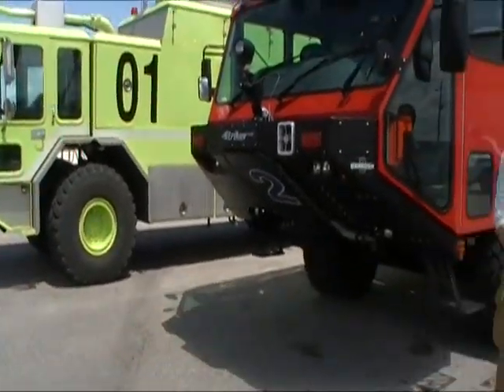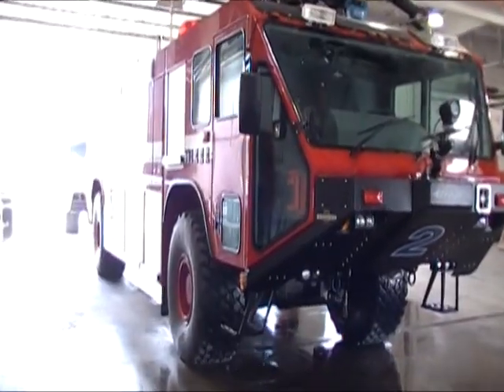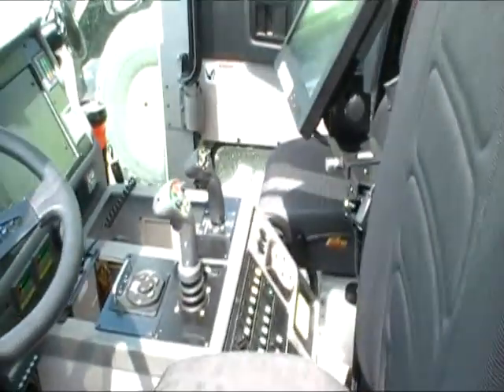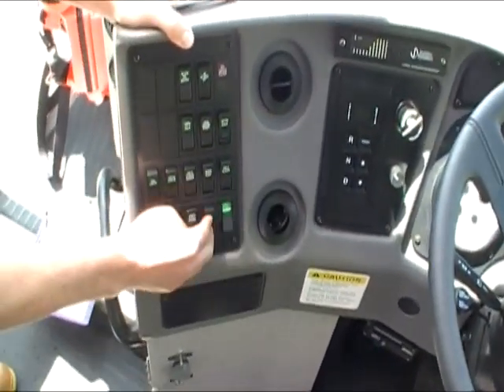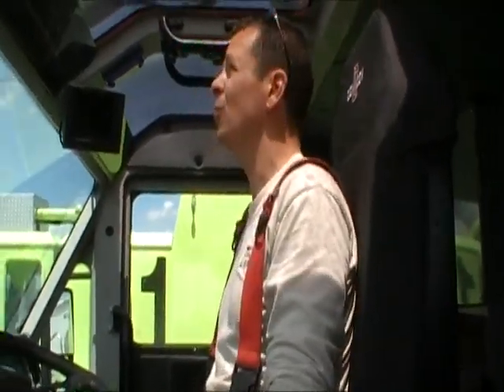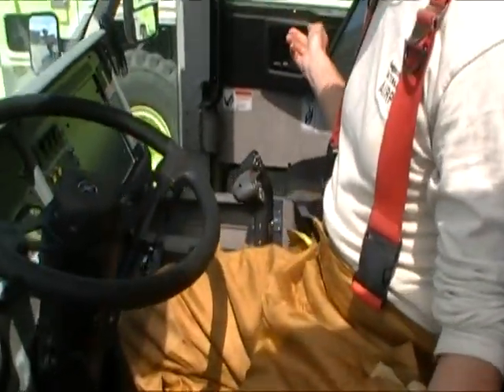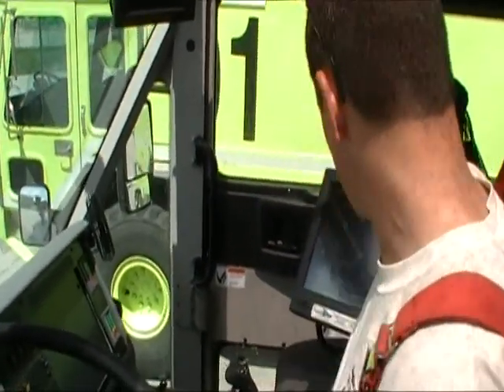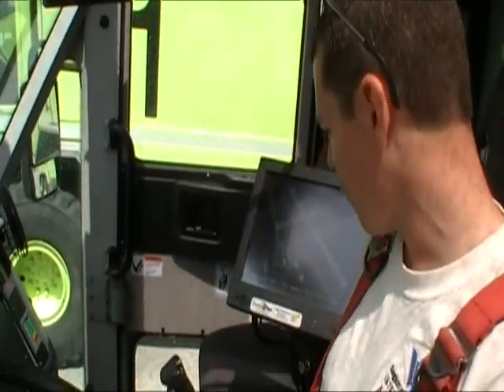NEW Fire Truck at the Region of Waterloo International Airport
The Region of Waterloo International Airport (YKF) has a brand new fire truck! Check out the video to find out more.